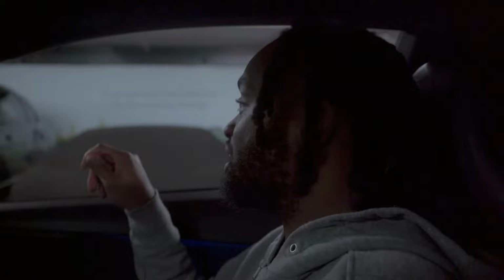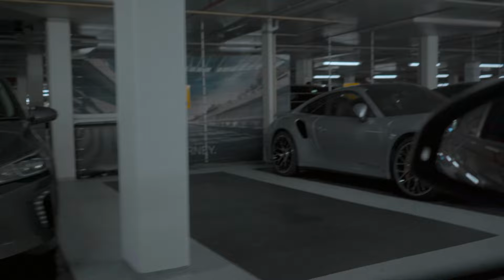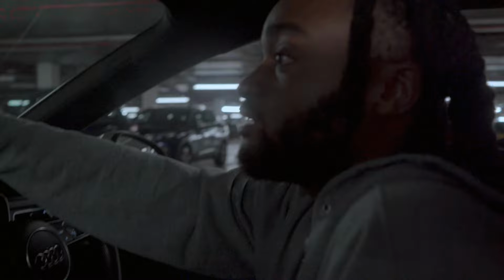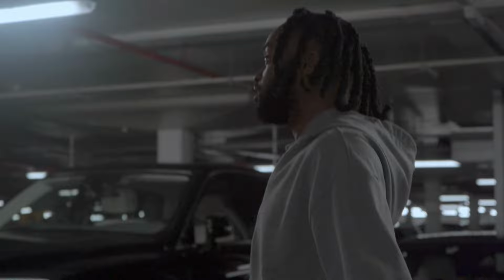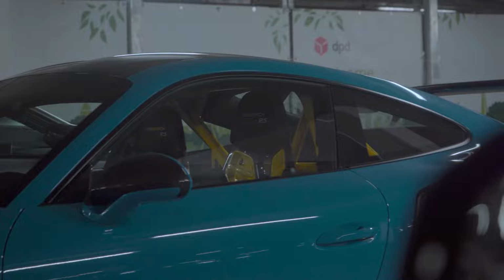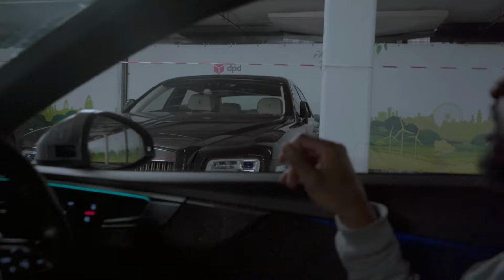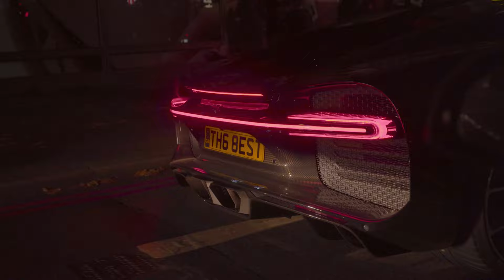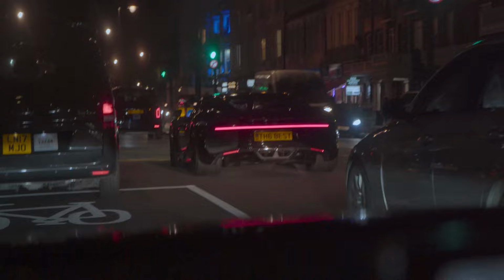MOST EXPENSIVE CAR PARK IN LONDON! SAW A BUGATTI CHIRON!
Is this the most expensive car park in London?